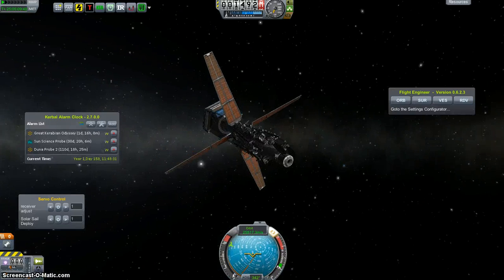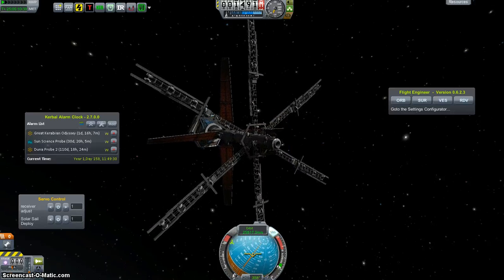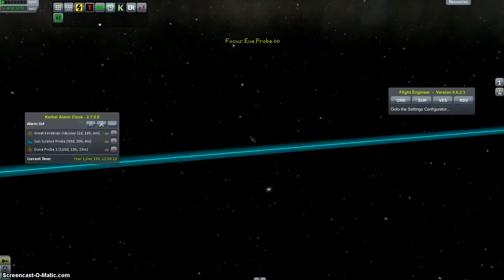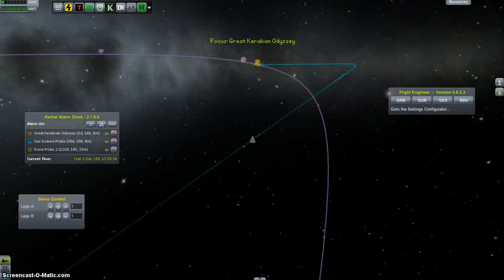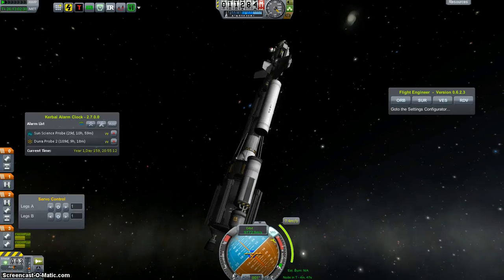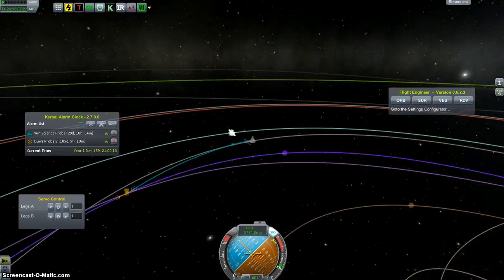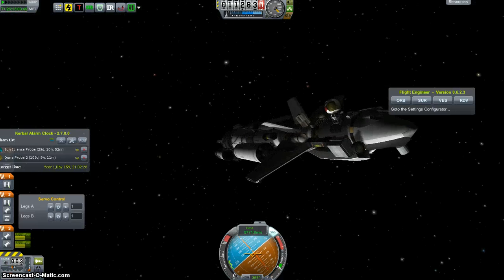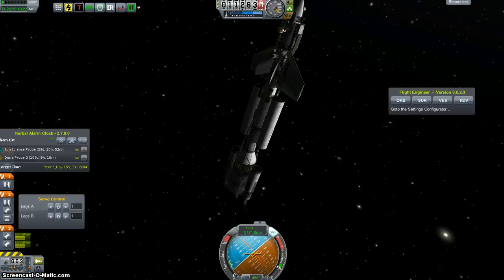Great Kerabian Odyssey 6